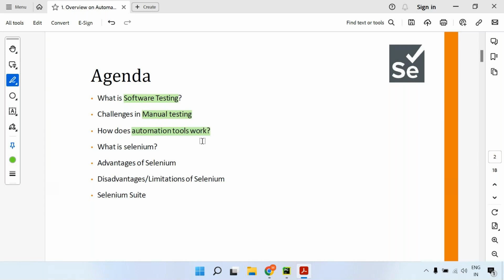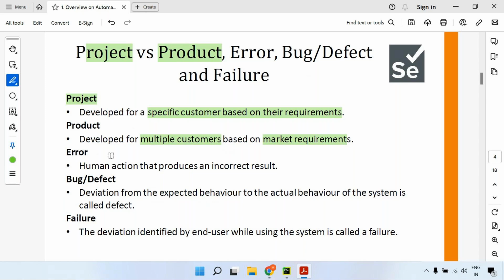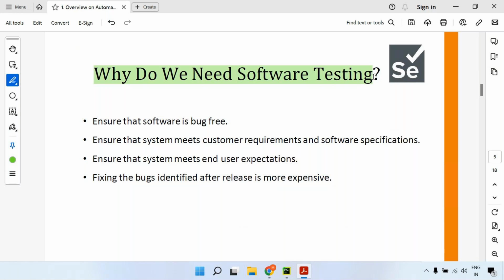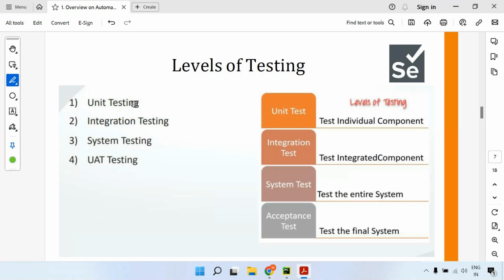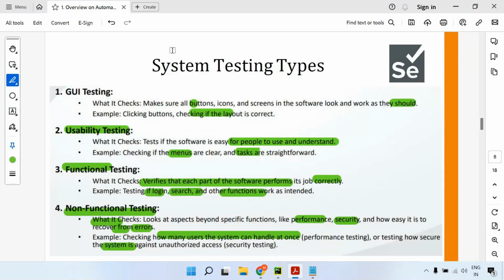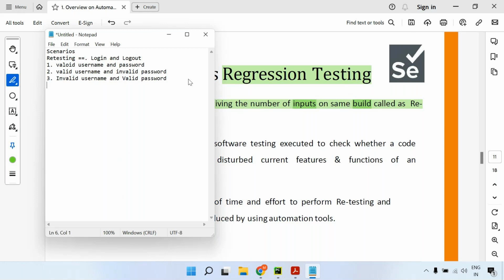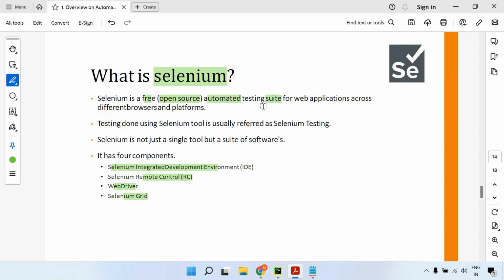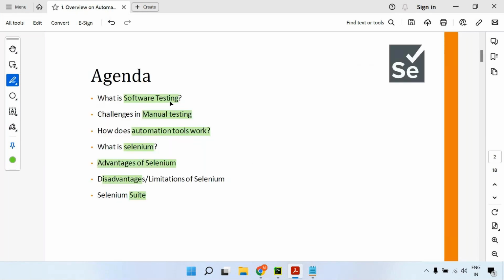Selenium and Python Demo Video On 15th April 2024 Call or WhatsApp us on +91-8019952427 to Enroll.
2) Cloud Performance Engineering in DevOps - Core to Master Level

9) SAPGUI protocol - Performance Testing for SAP applications Using LoadRunner

19)Automated Performance : End user experience , Monitoring and Jenkins Pipeline execution – Crash Course

28)Winning New Performance Testing Clients and Presenting Performance Test Proposals

29)Crash Course On Performance Monitoring – End User Experience of Web and Mobile Apps